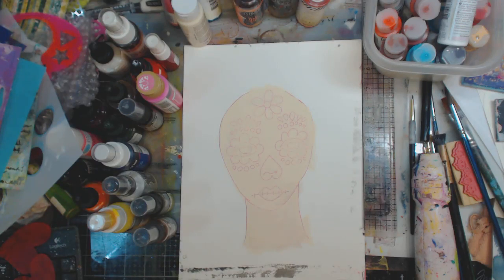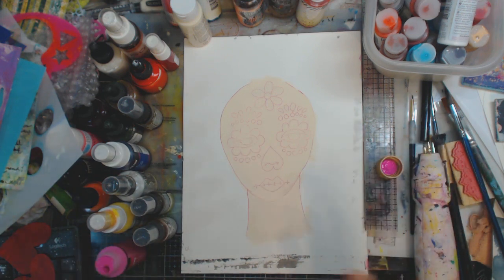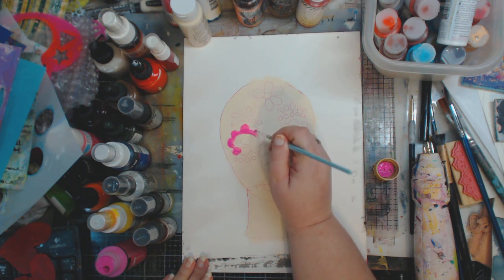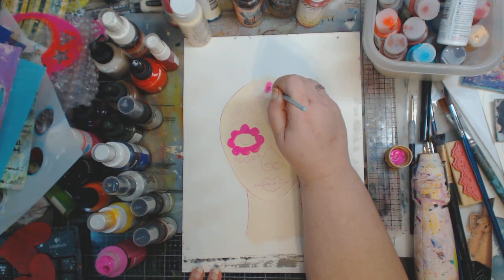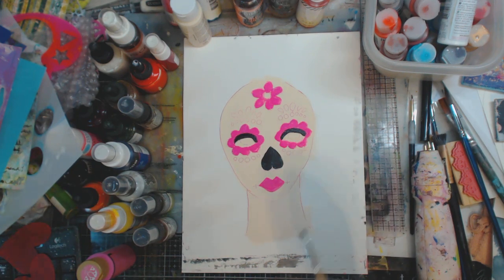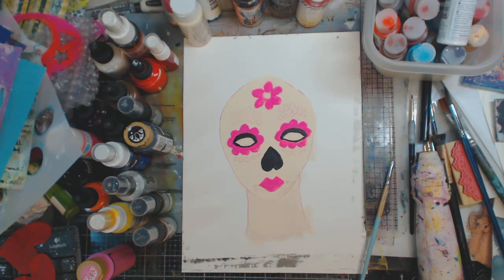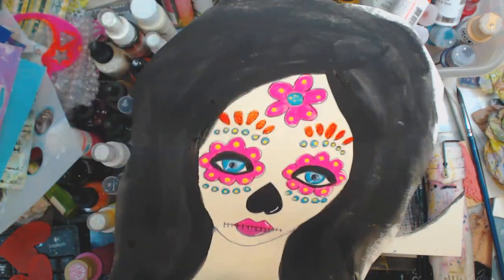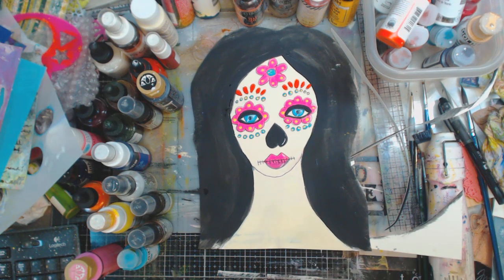Painting a Sugar Skull and a small chat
FIND ME--
~~ Keep on keeping on!!
MY ETSY
SKYPE- knittingandthings1

Kelly Donovan
2423 Acorn Dr